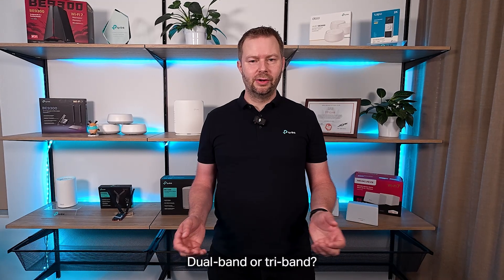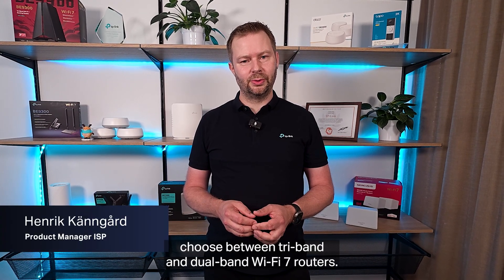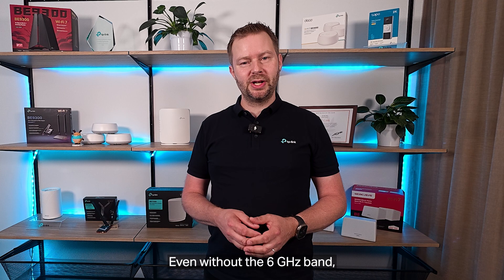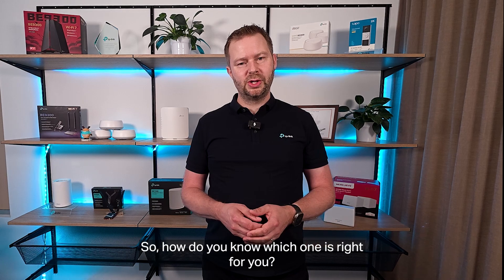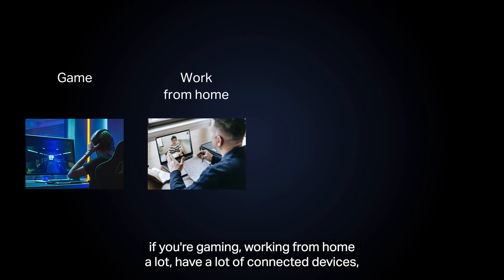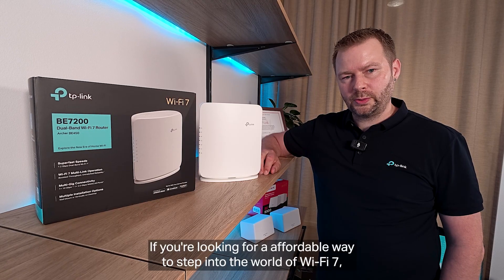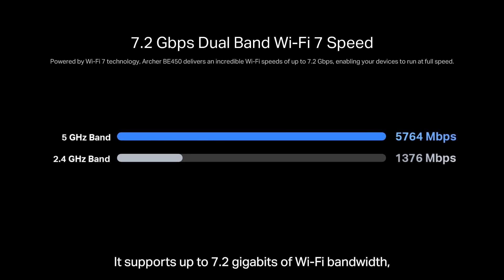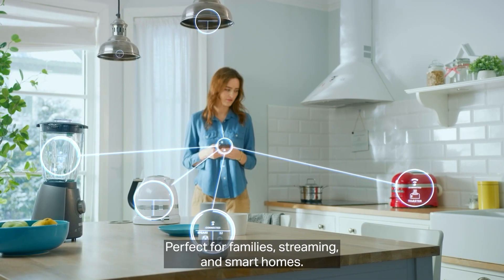EP.6 - Dual Band or Tri Band, Which Wi-Fi 7 is Right for You?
Upgrading to Wi-Fi 7? One of your first choices is deciding between a dual band or tri band router.

In this episode, Henrik Känngård breaks down the differences in a simple way helping you choose what fits your home, your devices, and your lifestyle.